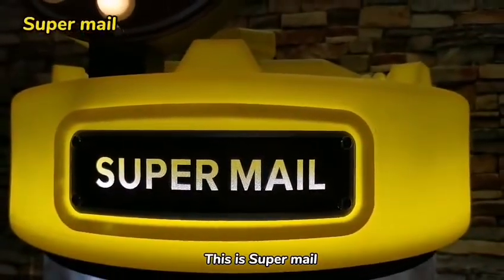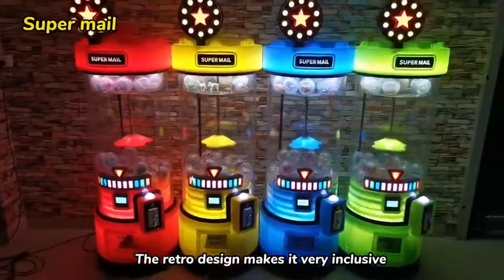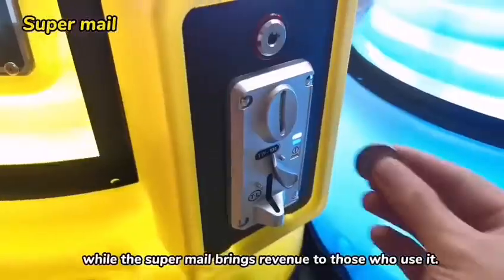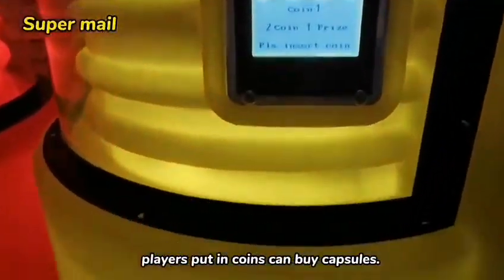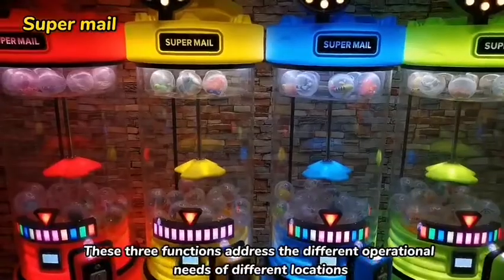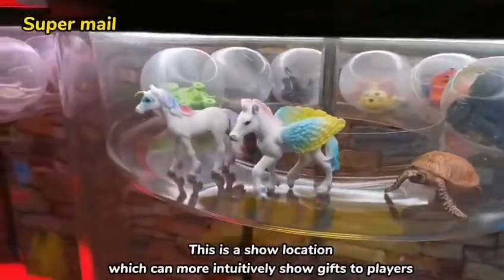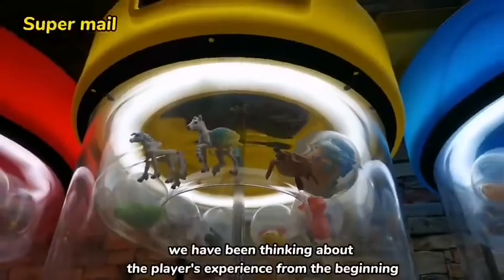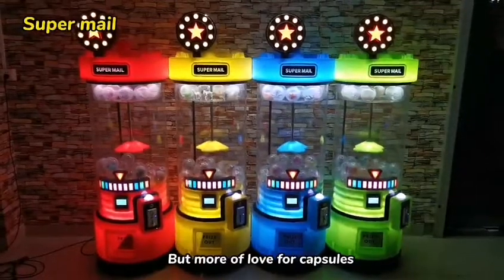Super Mail Capsule Vending Machine